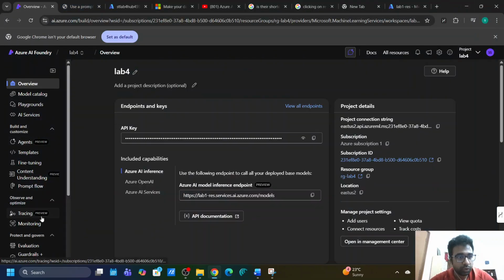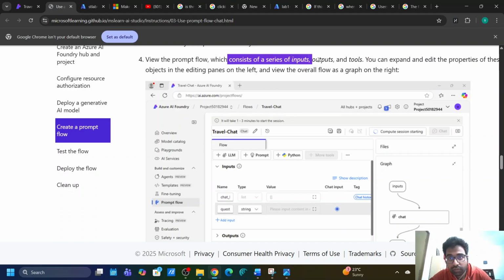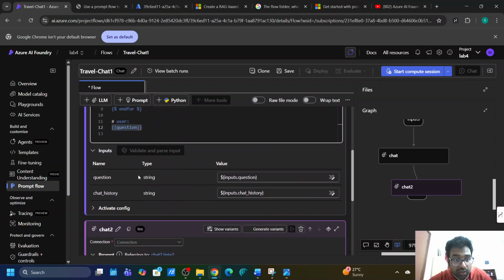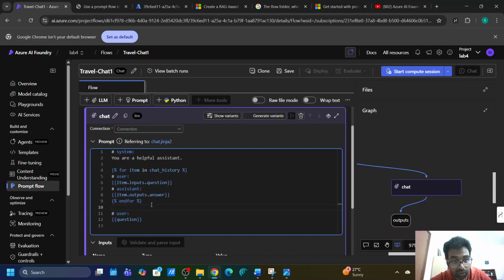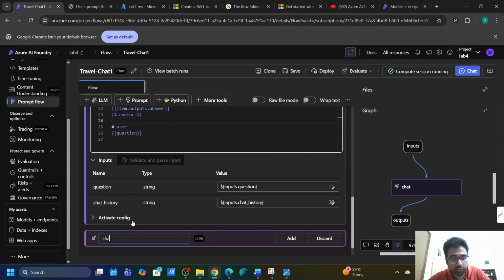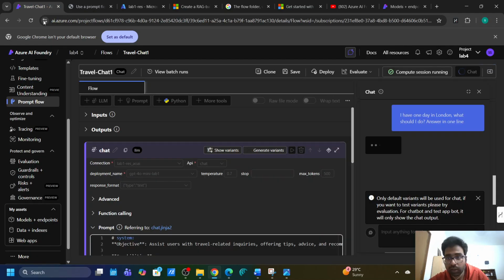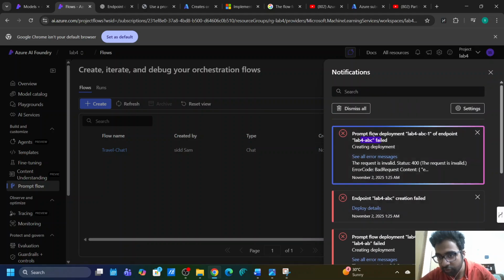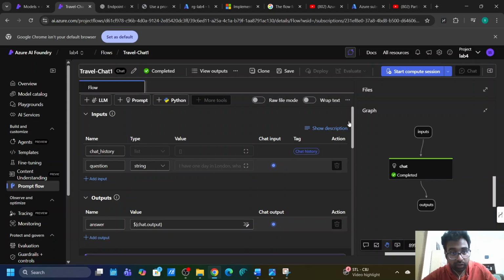Prompt flow to manage conversation (Lab-4) (Part-2) AI 102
In this exercise, you’ll use Microsoft Foundry portal’s prompt flow to create a custom chat app that uses a user prompt and chat history as inputs, and uses a GPT model from Azure OpenAI to generate an output.

🔬 Learning and Outcomes:
Create Prompt Flow
JINJA templating
Test Prompt Flow
Deploy Prompt Flow
Register Resource Provider
Inspect Activity log